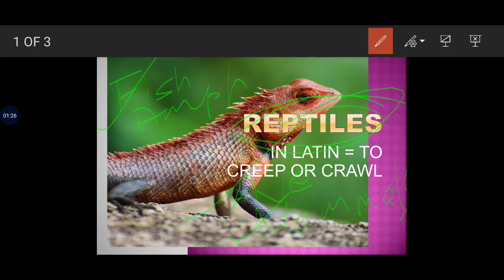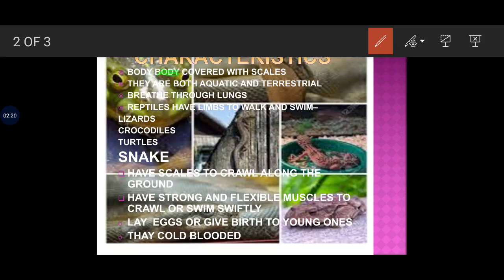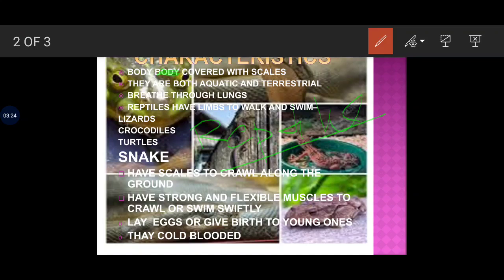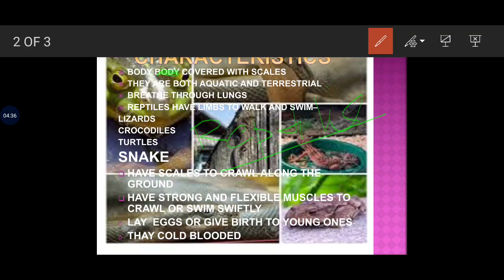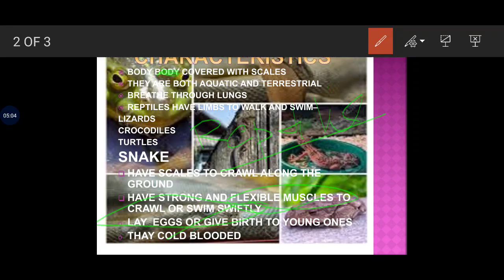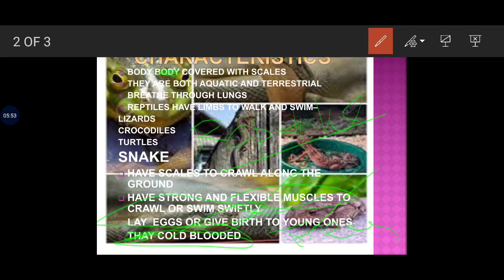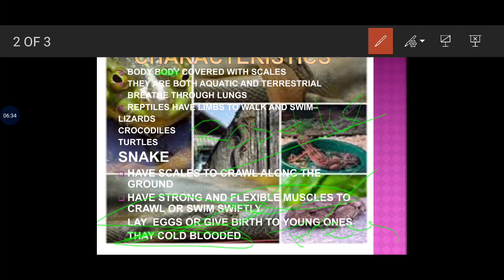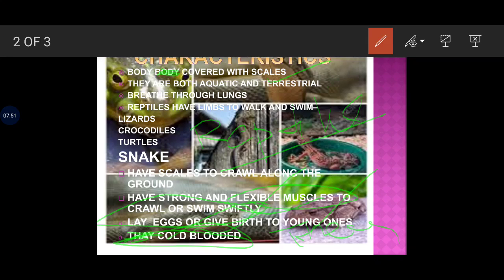CLASS REPTILIA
Latin - Reptilis= to crawl